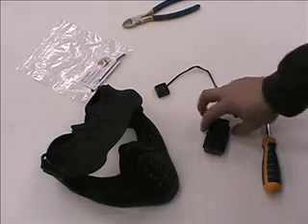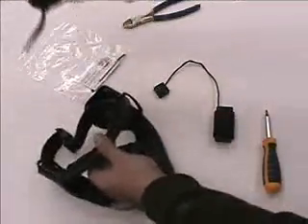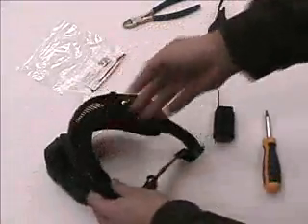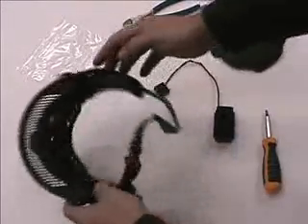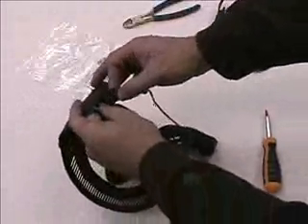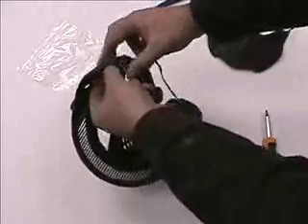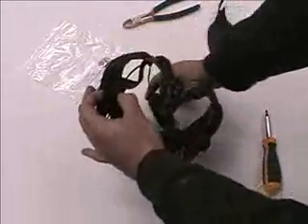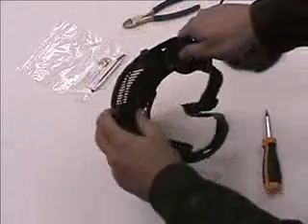FANZ SF - Wire setup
How to set-up your wire on your mask with a fanz system